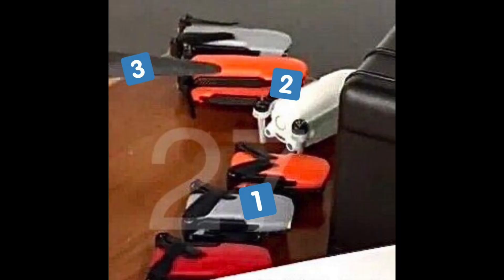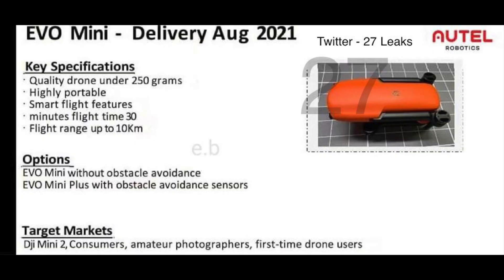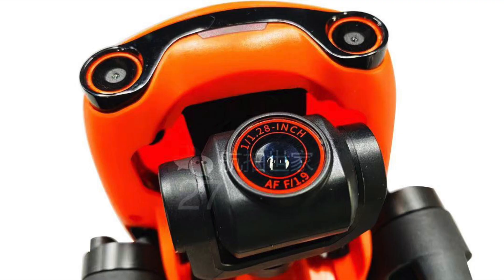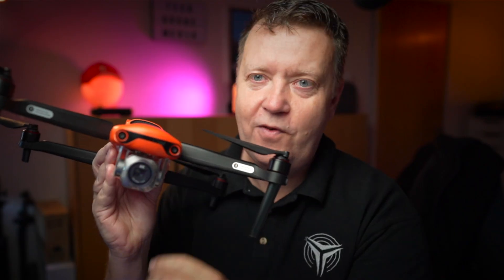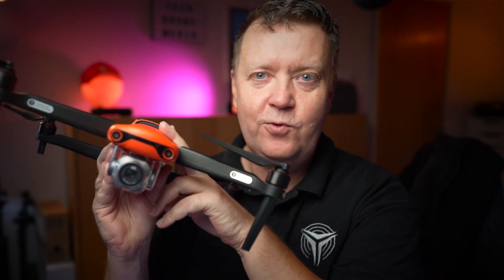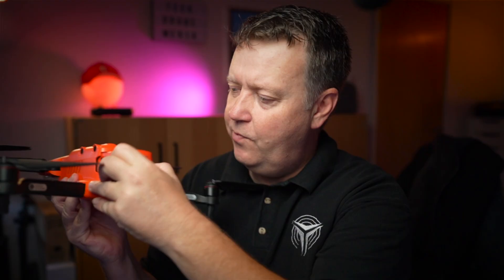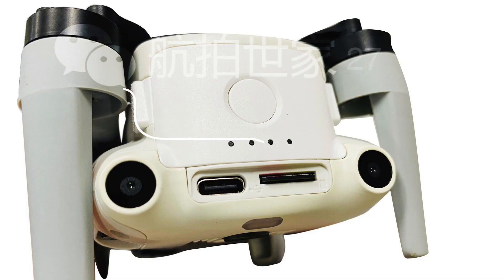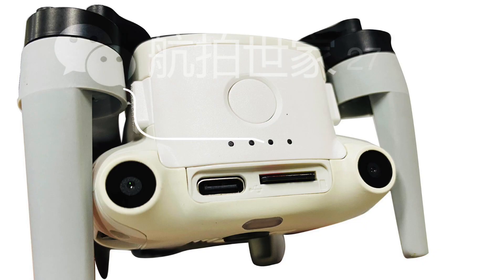Fed up with DJI Drones? The solution might be near 😍 Autel Evo 2 Nano (mini) Release Date 😎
Autel Evo Nano (Mini) Announcement Confirmed is this a possible release date, and the first detailed picture leak is included for this 250g drone entry-level consumer drone. Sources: ✅ Jasper Ellens 27 Graden

-- IMPORTANT --